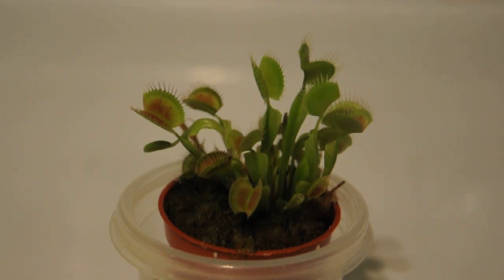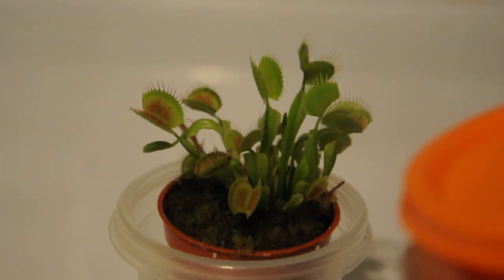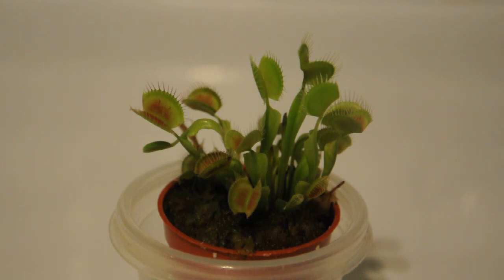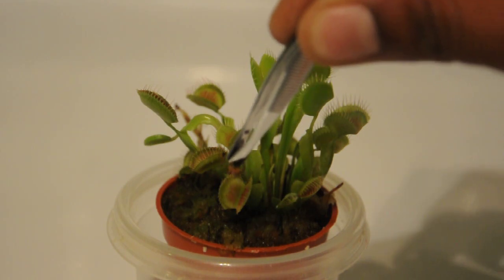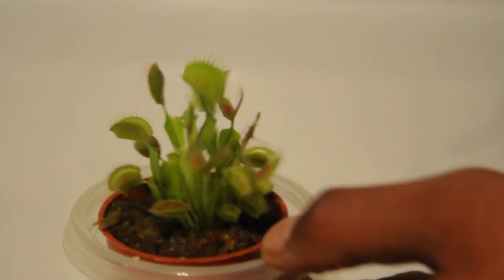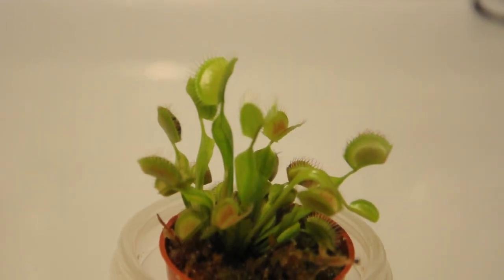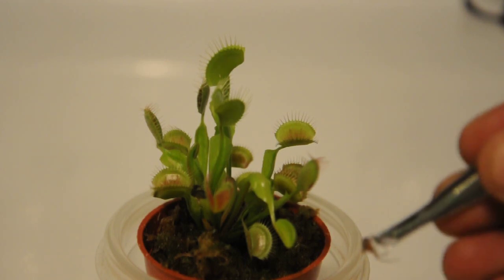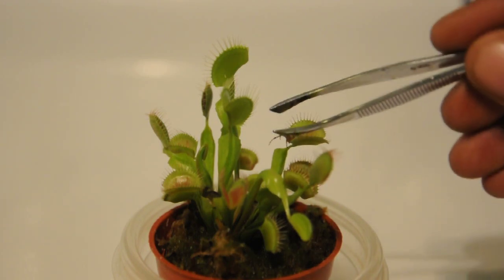COOL new "Pet" *Venus Fly Trap*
Watch as i clumsily attempt a first feeding of my cool little venus fly trap. I picked it up at my local reptile shop yesterday while i was getting some feeder mice and i thought it was cool. after watching the video it looks like it was ME who was the slow one and not the plant LOL.